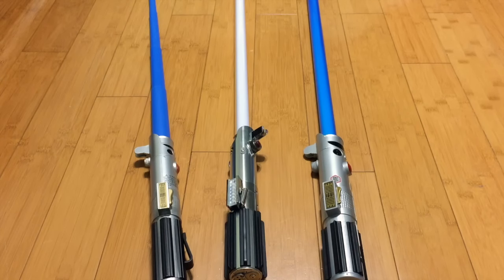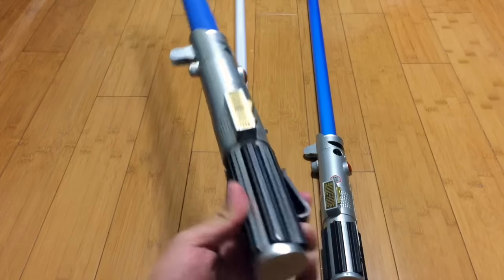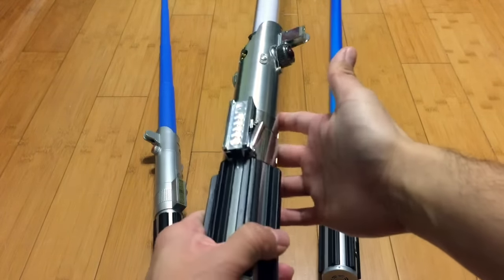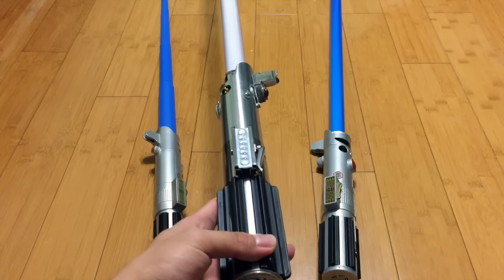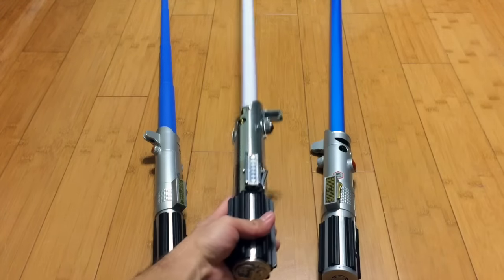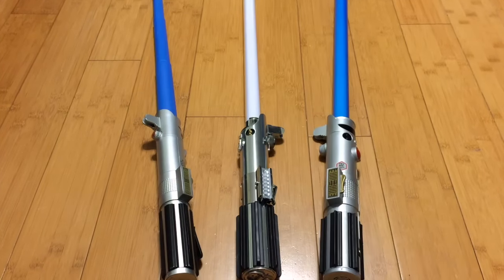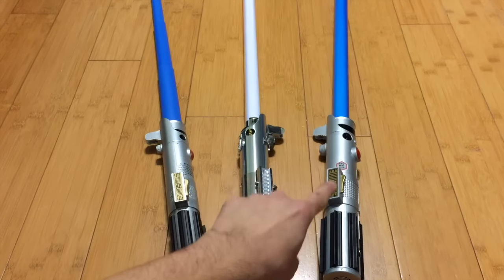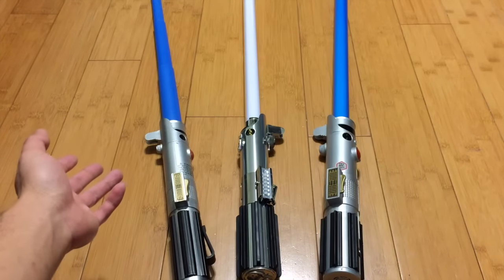Graflex "Hero Lightsaber" Comparison: Anakin Basic, Luke Force FX, Rey Disney FX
WHAT IS UP GEEKS?! Over the years the saber has been passed down from hero to hero. Here's a comparison of the Anakin basic lightsaber from Hasbro, the Luke Force FX Hasbro lightsaber, and the Disney exclusive Rey FX lightsaber!